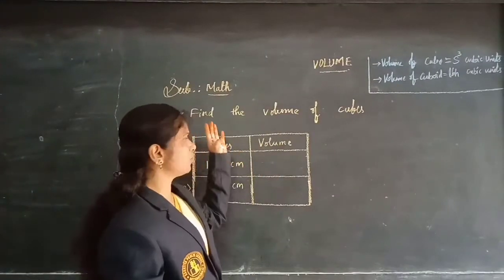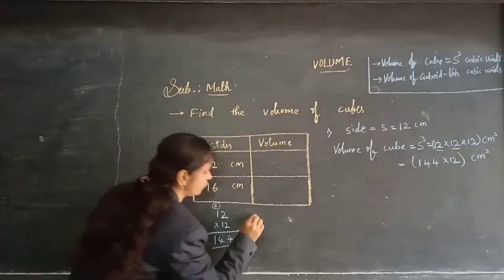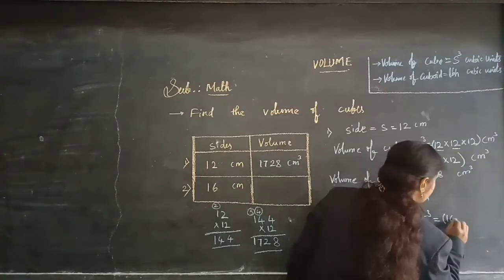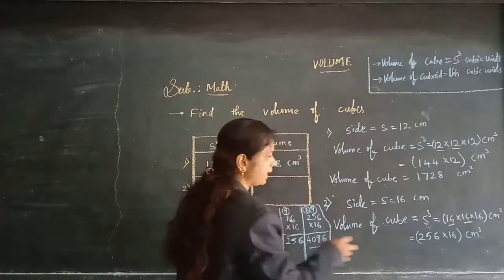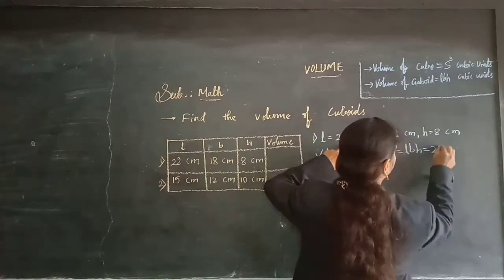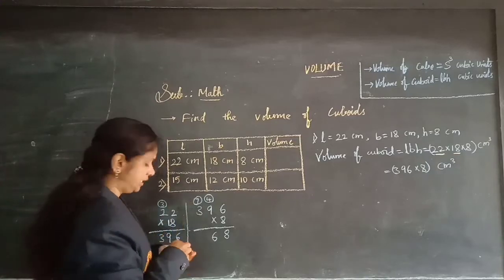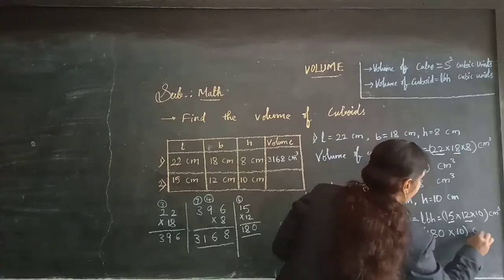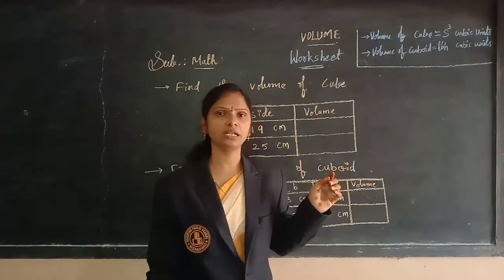VOLUME | PART 2 | CLASSES 4&5 | KAKATIYA PUBLIC SCHOOL NZB | SMT.SUMALATHA